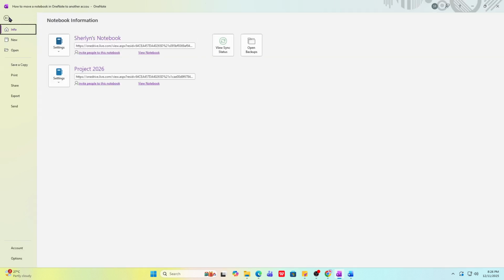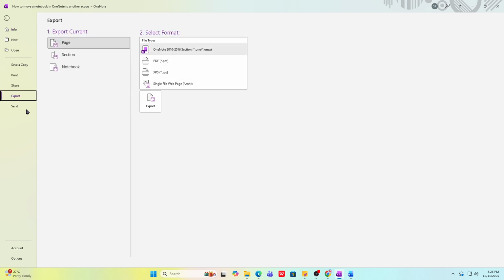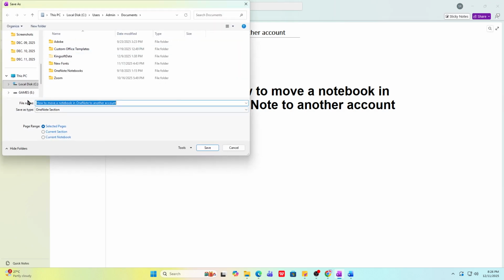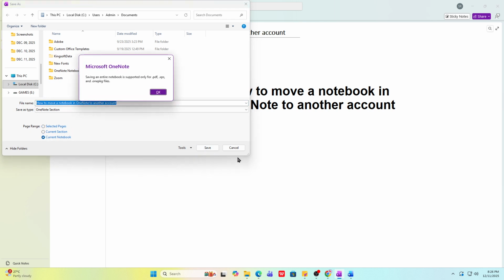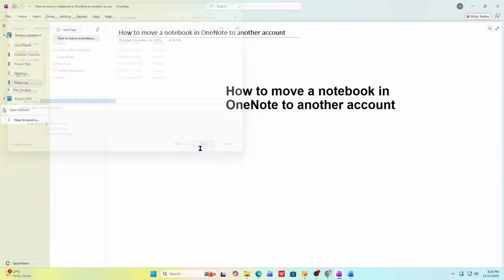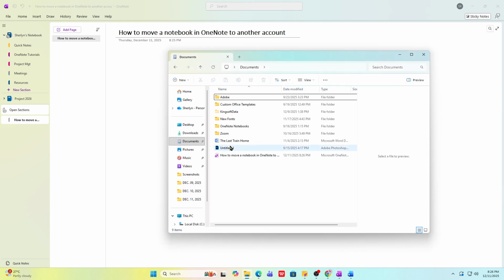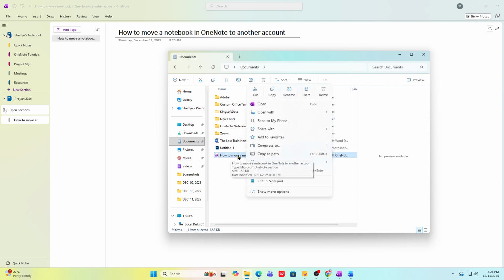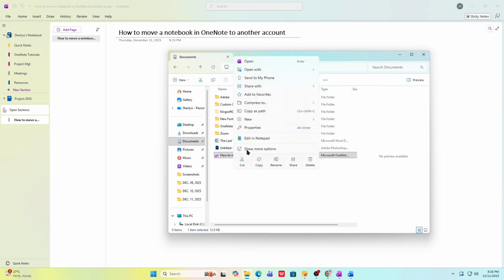How to Move a Notebook in OneNote to Another Account